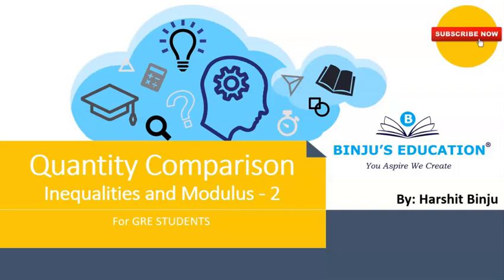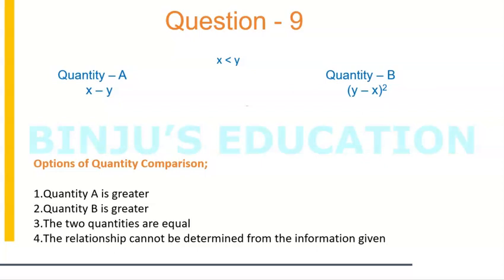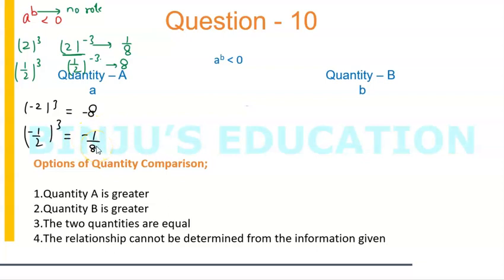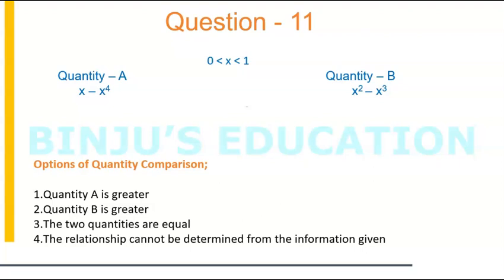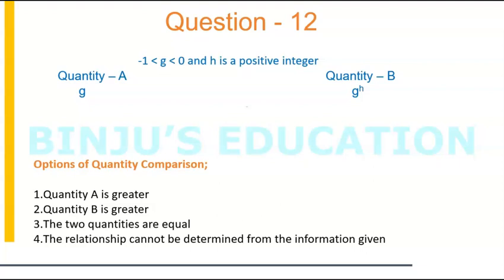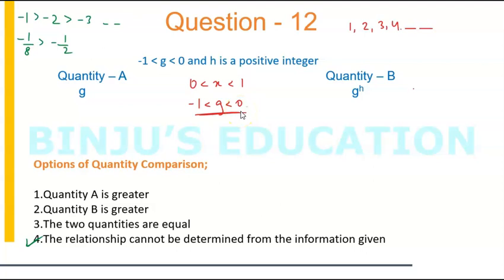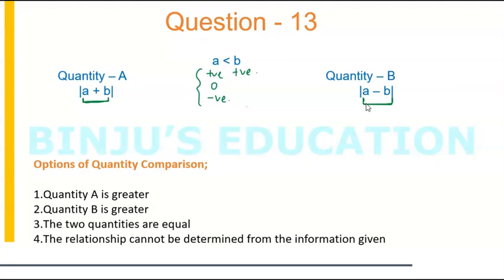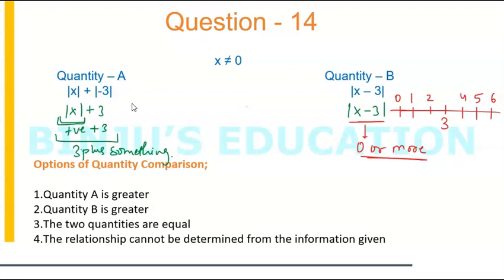Quantity Comparison - Inequalities and Modulus - 1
This video consists of questions based on the concept of Quantity Comparison - Inequalities and Modulus.

Watch the basics of Inequalities and Modulus;